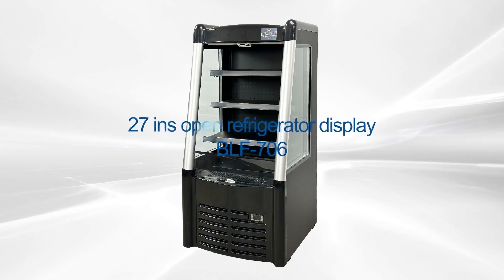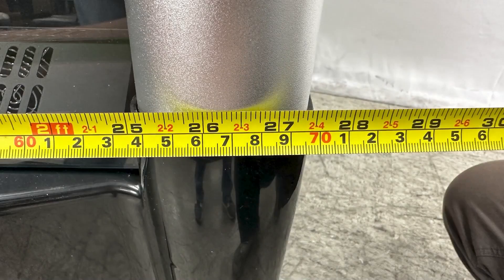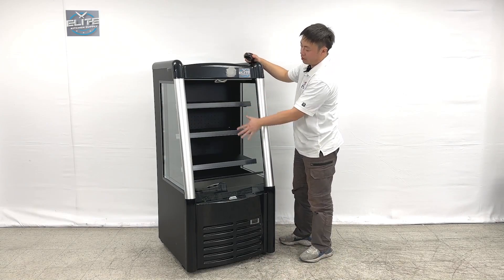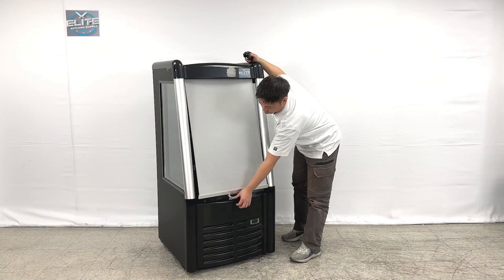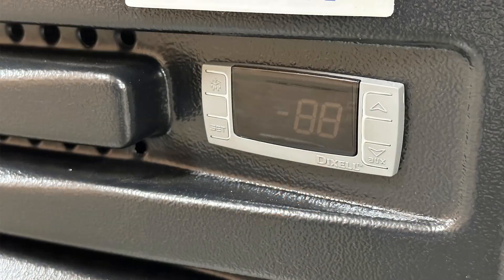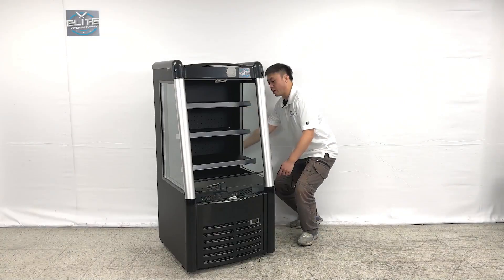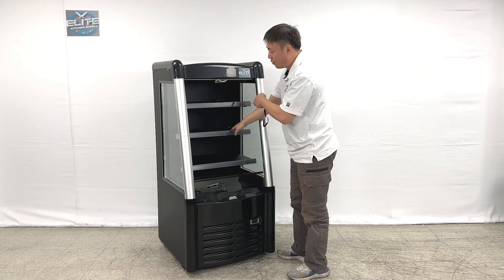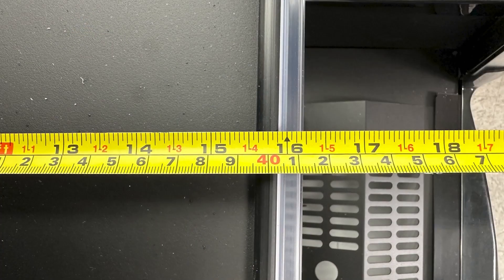Elite NSF Erina 36'' Steel Open Air Grab Go Display Refrigerator BLF706